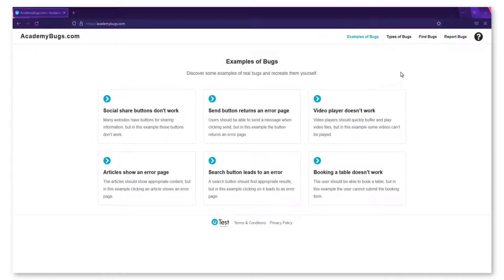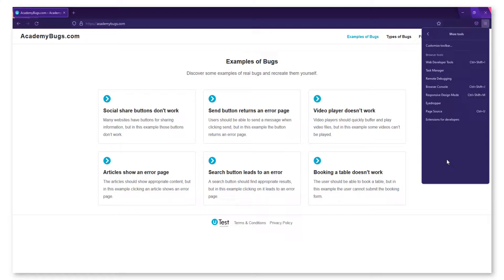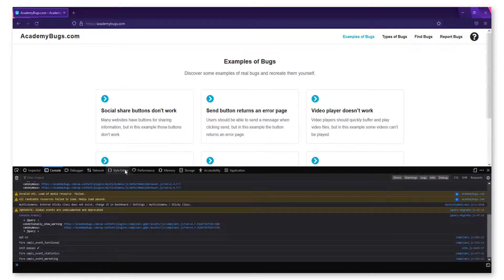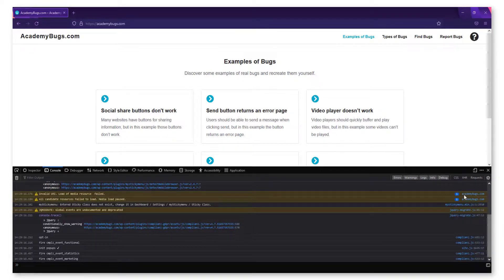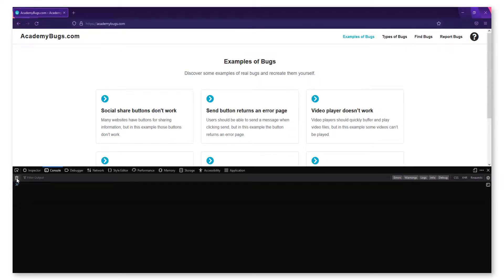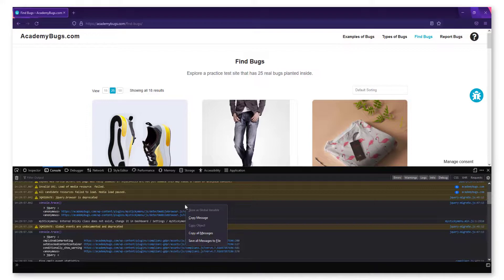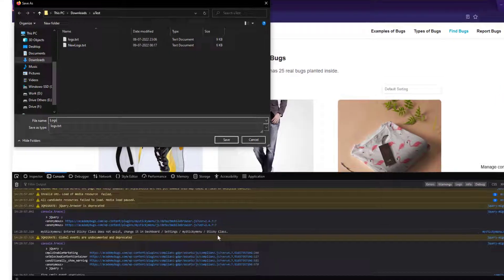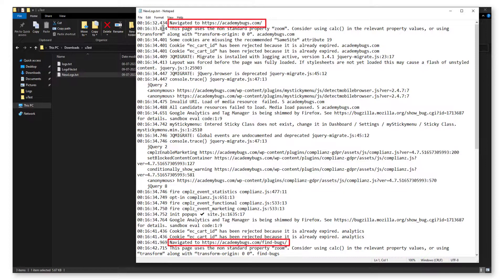Browser Logs | Desktop: Firefox